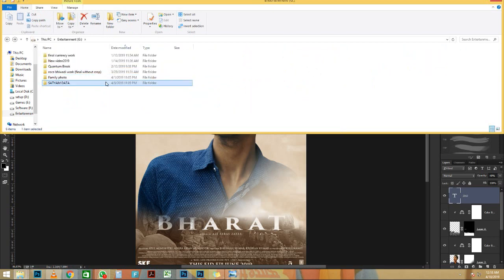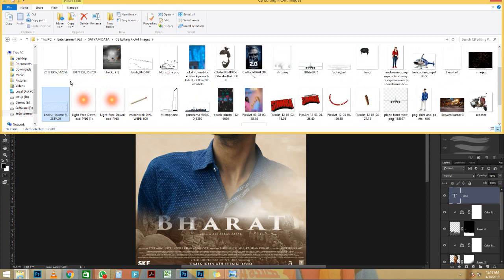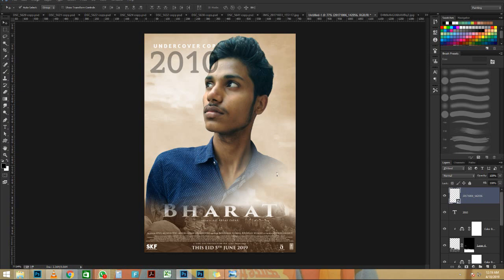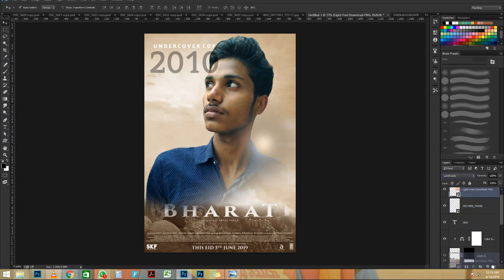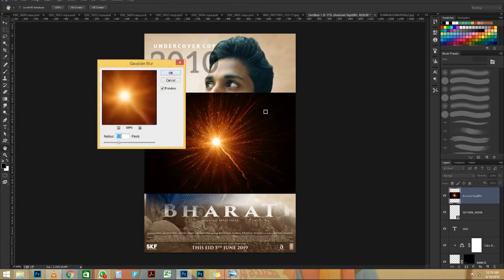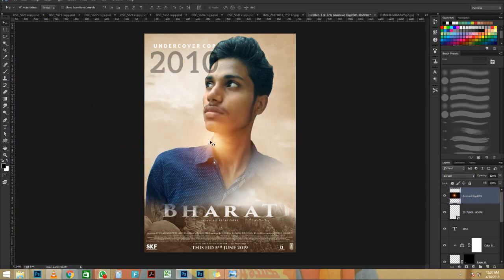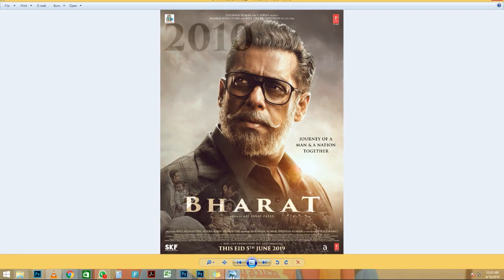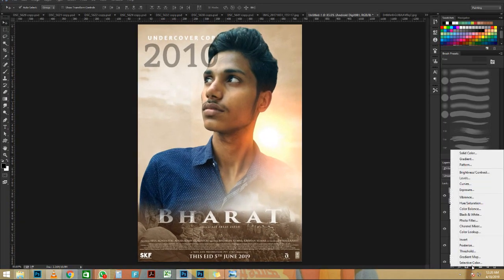Bharat Movie Poster Editing In Photoshop tutorial | Salman Khan poster Editing | Part-2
नई वीडियो आ गई है जाओ और देखो और सीखो
26 January special photo editing tutorial
गणतंत्र दिवस special
Hd photos effects

और वीडियो अच्छी लगे तो लाइक कमेंट और शेयर करके बताओ कैसी लगी